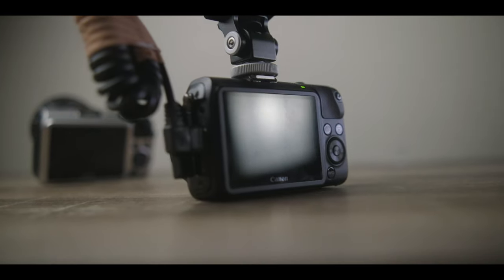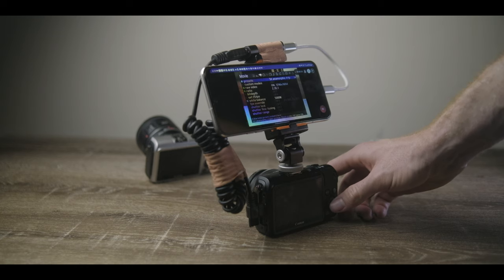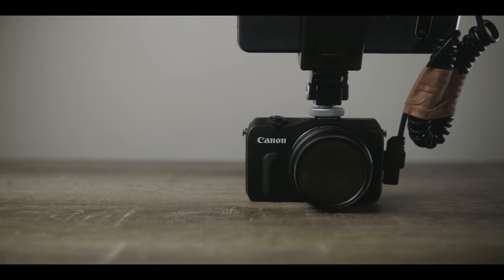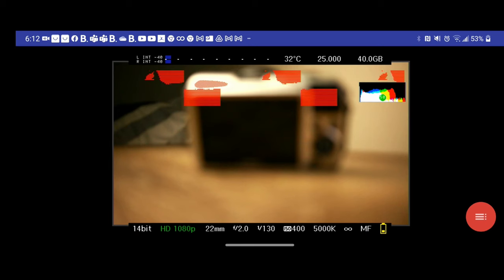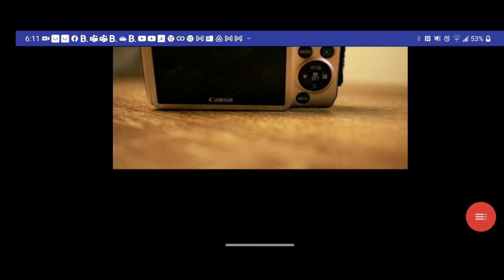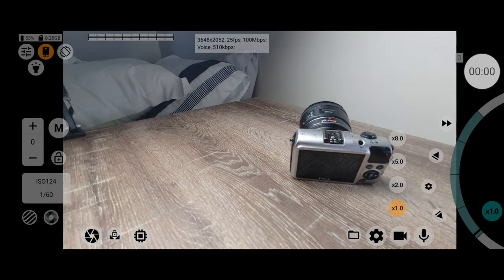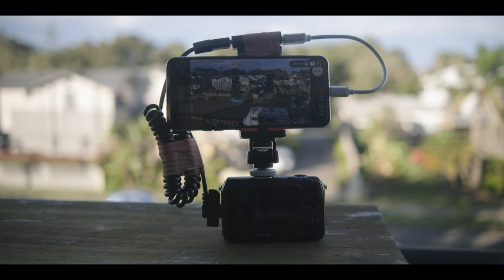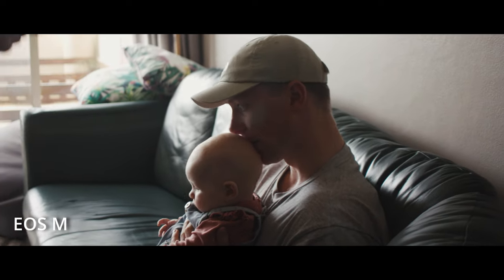CANON EOS M + MCPRO24FPS = GAME CHANGER!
In this video I explain a new style of filming with the Canon EOSM and smartphone which will change the way you use the camera forever!